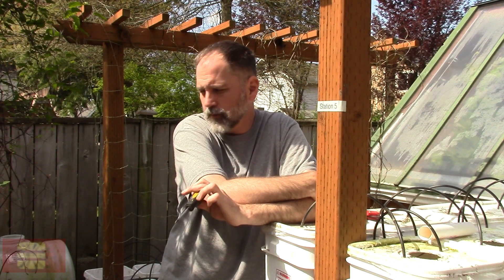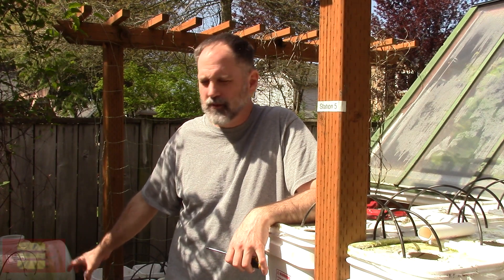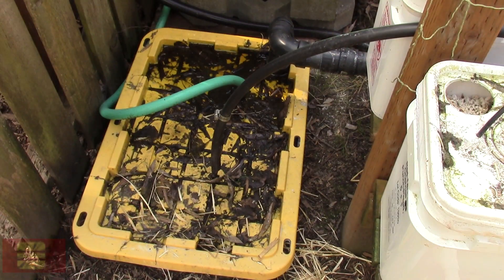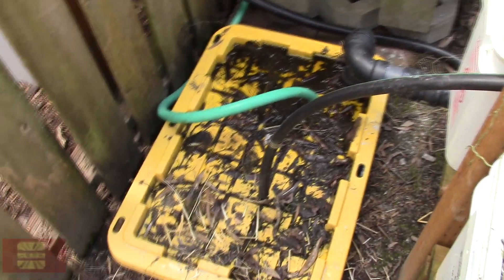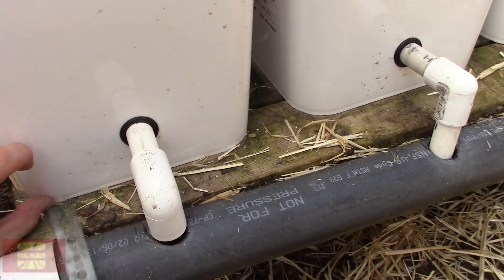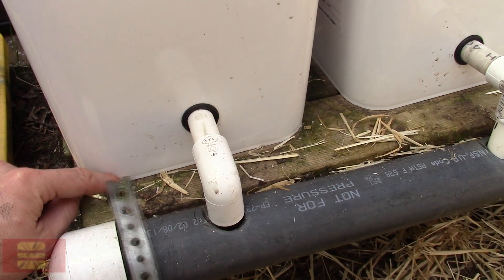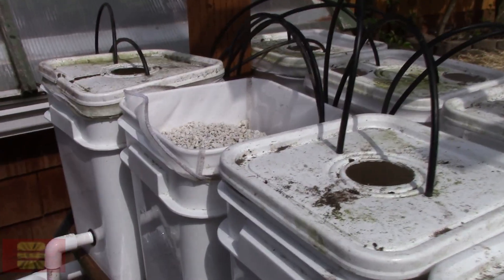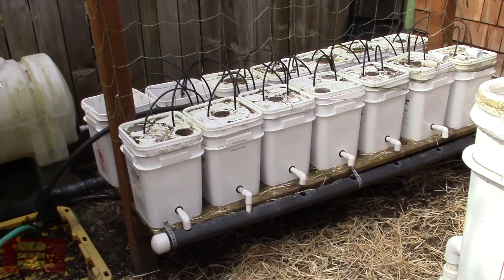Pre-Season Dutch Bucket Hydroponics Walk-Through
This is a quick walk through of my Soilless 2.5 outdoor dutch bucket hydroponics system.  The pump isn't installed, nor is the sump, and the drains are going to be replaced (video on that soon) but this should give you an idea on the automated system I use for awesome vegetables in a tight space.